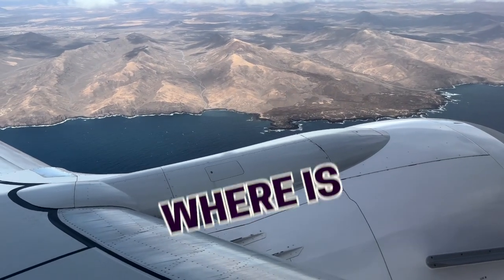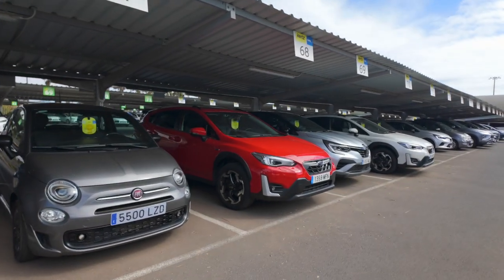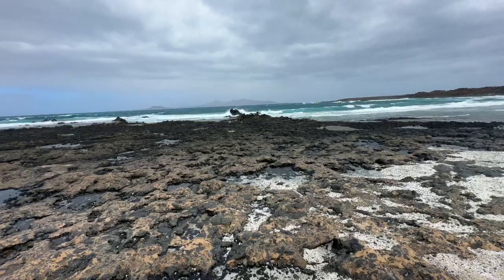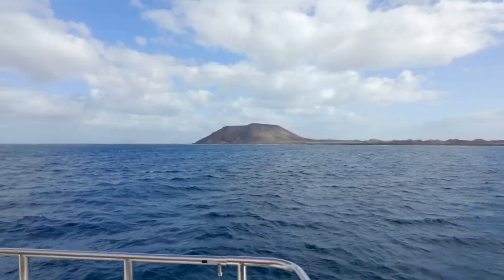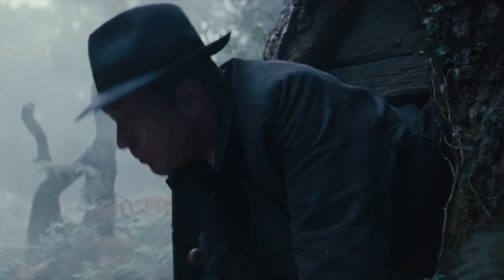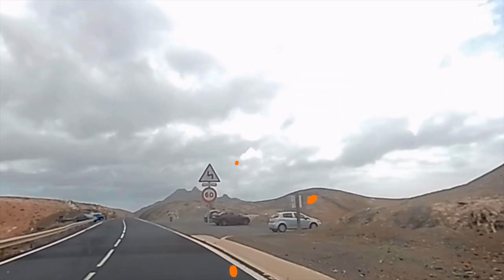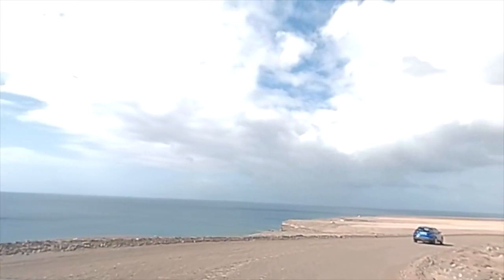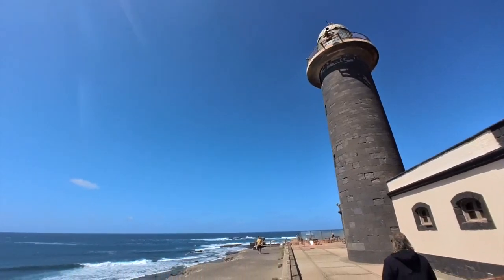Fuerteventura in 10 Minutes | Every Beach, Volcano & Viewpoint Worth Seeing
Planning a trip to Fuerteventura? Don't miss out on these 25 must-know tips and facts about the beautiful Canary Island! From weather to beaches to places to see, I've got you covered.

Chapter Times
00:00 Where is Fuerteventura?
00:23 History of Fuerteventura
00:52 Weather on Fuerteventura
01:10 Flying to Fuerteventura
01:27 Where is Fuerteventura Airport
01:54 Corralejo
02:12 Natural Park Corralejo
02:36 Popcorn Beach
03:06 Calderón Hondo Volcano
03:28 El Cotillo
03:51 Fuerteventura - Lanzarote Ferries
04:35 Lobos Island
05:17 Hire cars on Fuerteventura
05:42 Roads on Fuerteventura
06:30 Mirador Guise y Ayose
06:50 Betancuria
07:07 Ajuy Caves
07:41 Mirador Astronómico de Sicasumbre
07:59 Costa Calma
08:20 Southern Beaches
08:40 Morro Jabale
08:55 Cofete Beach Drive
09:40 Cofete Beach
09:53 Casa Winter
10:27 Faro Punta De Jandia

The music on this channel is from Epidemic Sounds